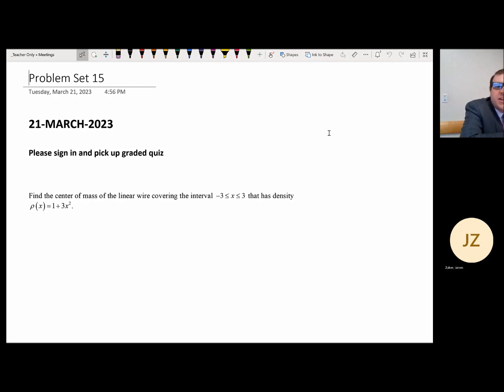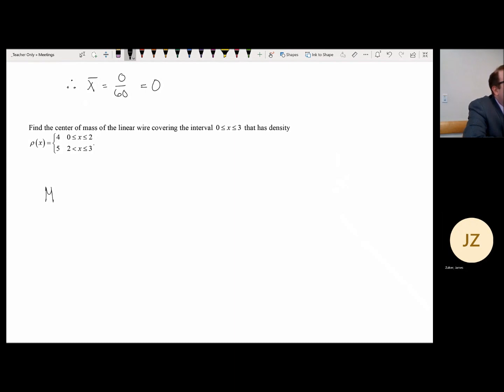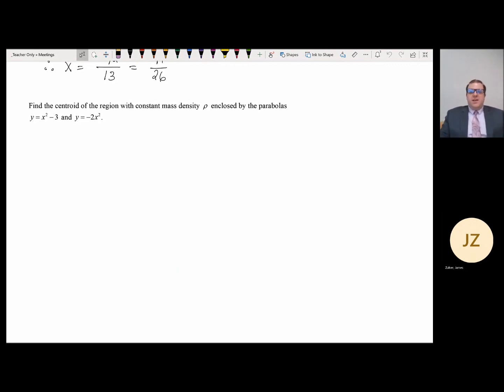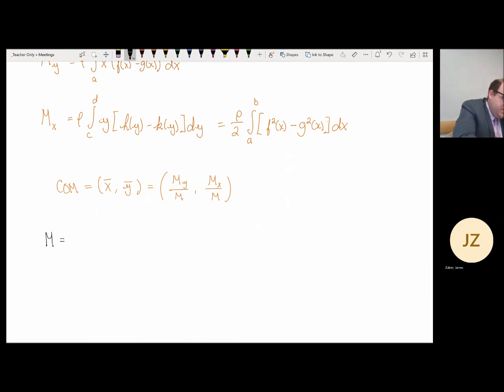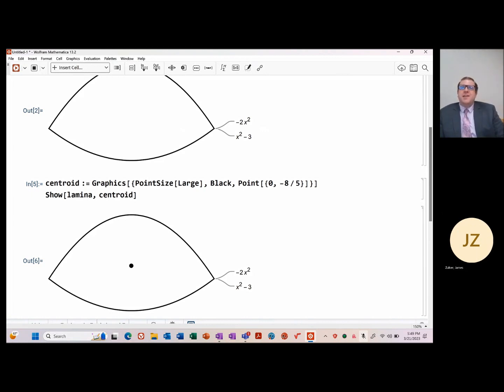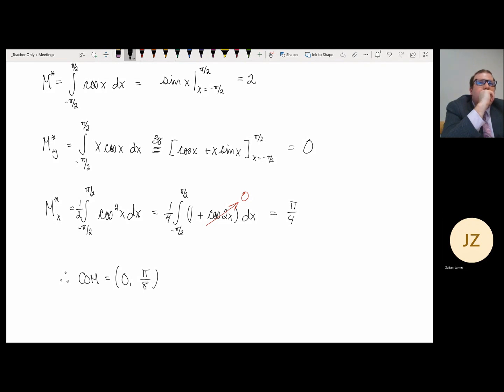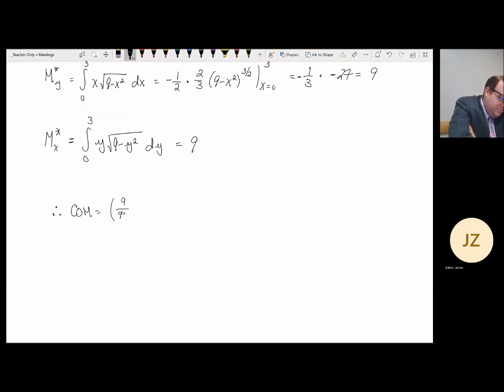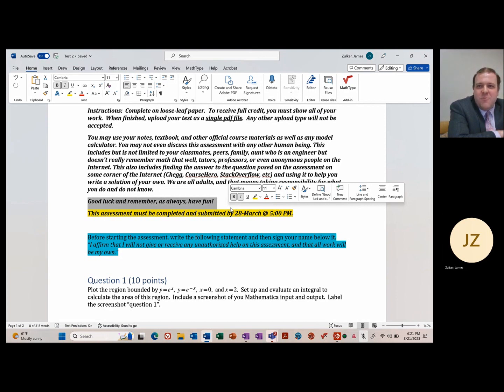Calculus II 21-March-2023 Meeting